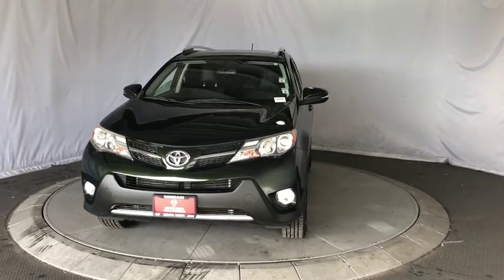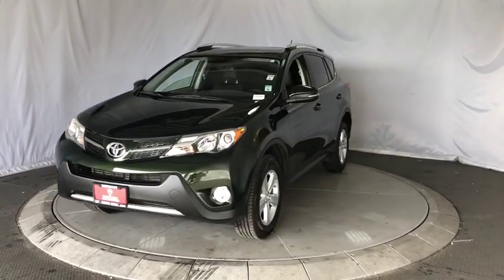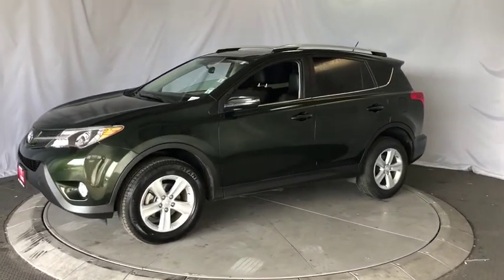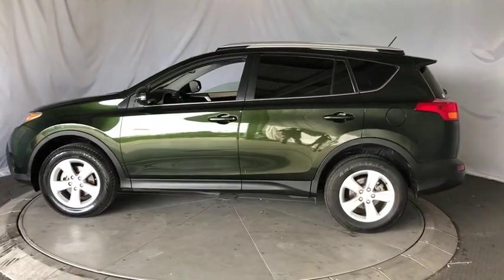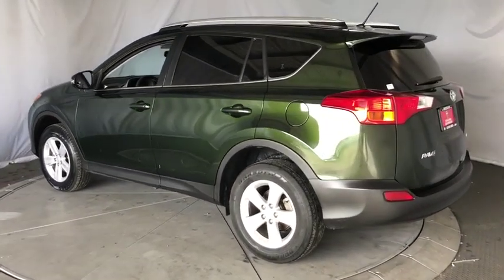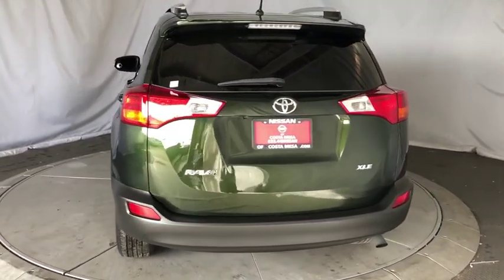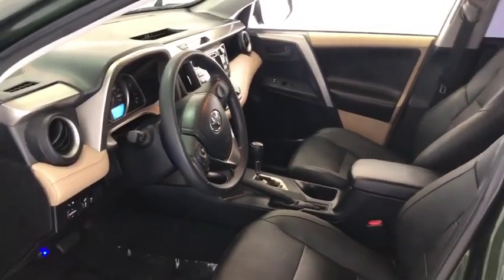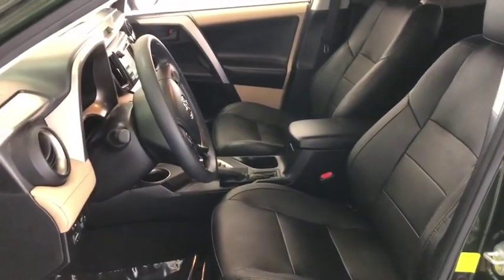2013 Toyota RAV4 Costa Mesa, Huntington Beach, Irvine, San Clamente, Anaheim, CA PN4059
Spruce Mica Used 2013 Toyota RAV4 available in Costa Mesa, California at Orange Coast Nissan. Servicing the Huntington Beach, Irvine, San Clamente, Anaheim, CA area.

Clean CARFAX. Jade 2013 Toyota RAV4 XLE FWD 6-Speed Automatic 2.5L 4-Cylinder DOHC Dual VVT-i Charcoal.This is a 2013 RAV4 in Jade with Charcoal interior. Recent Arrival! 24/31 City/Highway MPGHI MY NAME IS DAN AND I BUY ALL THE PRE OWNED VEHICLES HERE AND YOU ARE WELCOME TO CALL AND ASK ME ANYTHING YOU WISH ABOUT ANY OF OUR VEHICLES 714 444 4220AND REMEMBER EVERY VEHICLE HAS A 48 HOUR EXCHANGE POLICY BUY WITH CONFIDENCE.ORANGE COAST FAMILY OWNED AND OPERATED FOR OVER 40+ YEARSAwards:* 2013 IIHS Top Safety Pick * 2013 KBB.com Brand Image Awards * 2013 KBB.com Best Resale Value AwardsWe choose to take the stress out of the purchasing process. We work with third party sites to determine what is a fair price for our customers to ensure you will be happy with your buying experience. At Orange Coast Nissan our commitment to your peace of mind is our #1. Shop Easy, Drive Happy!Reviews:* If a smaller, well-equipped SUV with seating for five and good fuel economy is on your to-buy list, it's hard to ignore the RAV4. Sharp looks, competitive pricing and a strong reliability history further bolster its appeal. Those seeking an all-electric SUV will only find it in the 2013 RAV4 EV. Source: KBB.com* Roomy interior for both people and cargo; strikes a good balance between ride comfort and sure-footed handling. Source: Edmunds